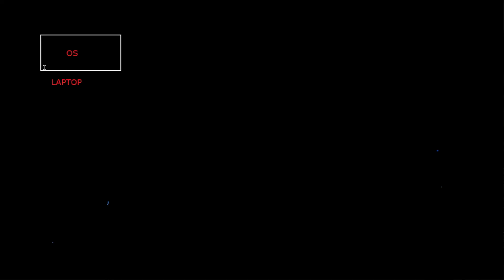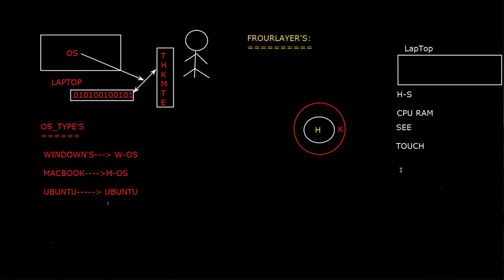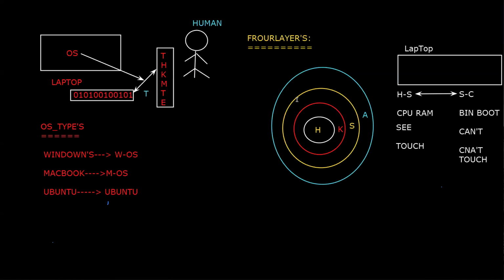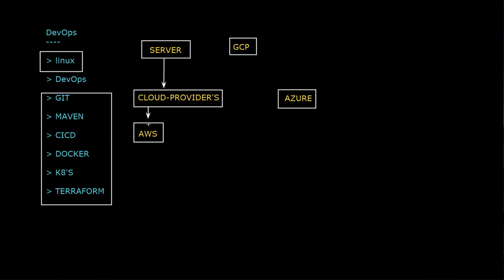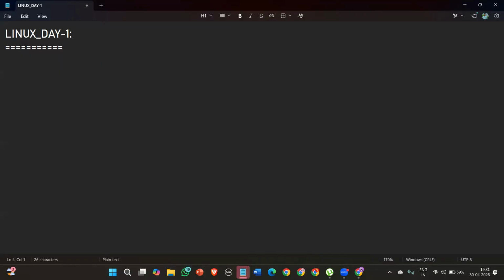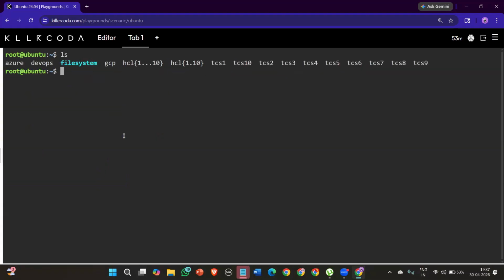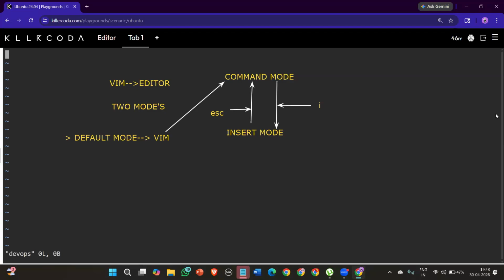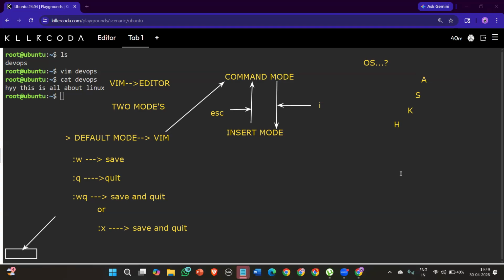DevOps Demo Class 03 | DevOps Tools Tutorial for Beginners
DevOps Demo Class 03 | DevOps Tools Tutorial for Beginners | DevOps Tutorial

Regards,
Harsha Trainings,
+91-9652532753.